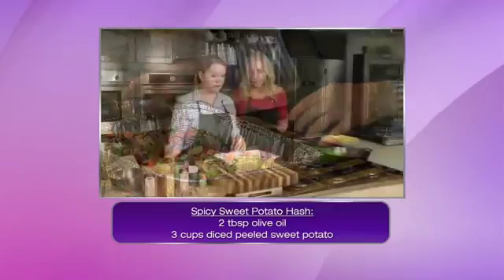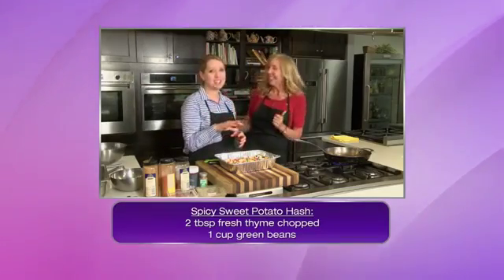Wild Thyme - Spicy Sweet Potato Hash 5-12